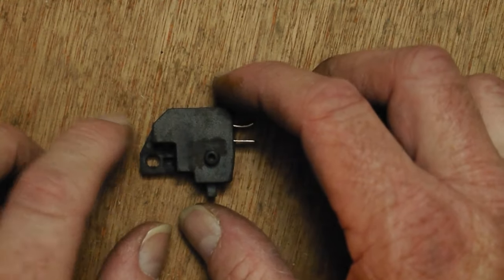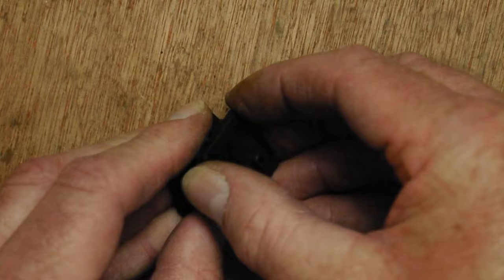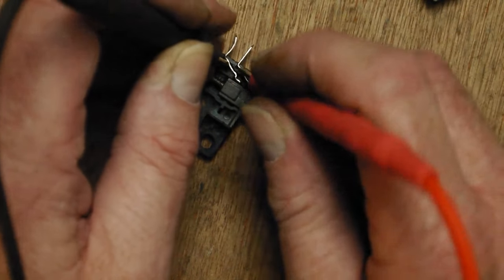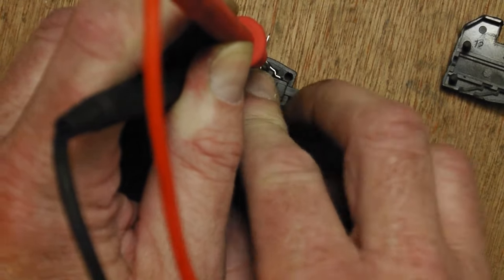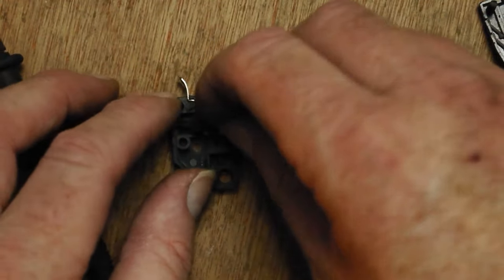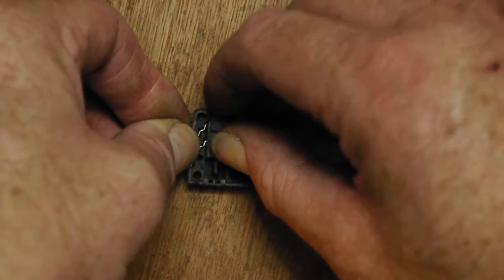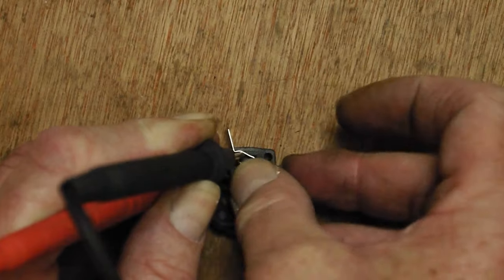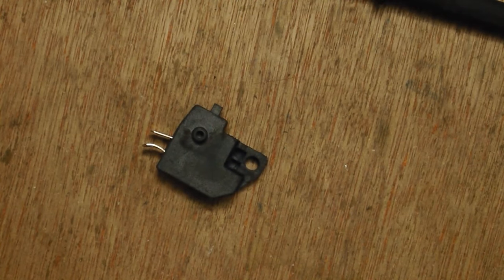Kawasaki ZX6R Front Brake Light Switch Teardown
My front brake light switch stopped working, the light never came on. I replaced it but then decided to tear down the original switch to see how it worked and what went wrong.